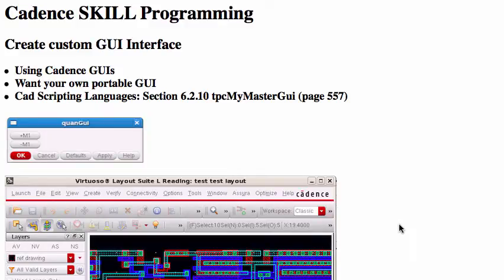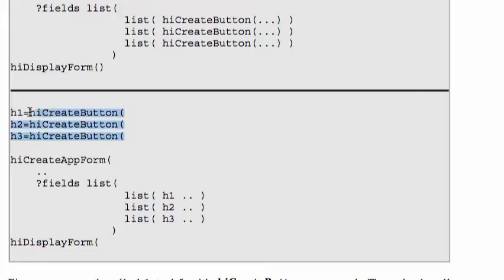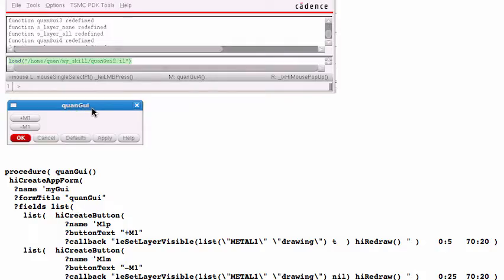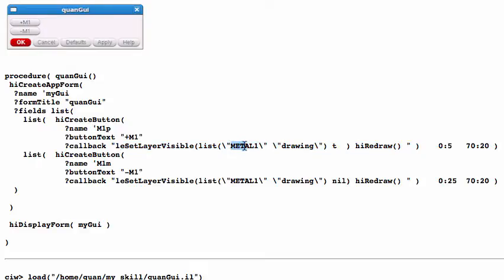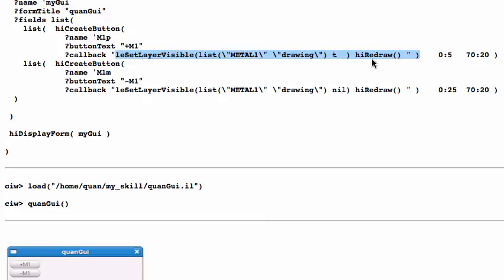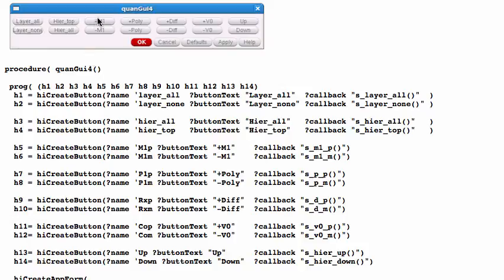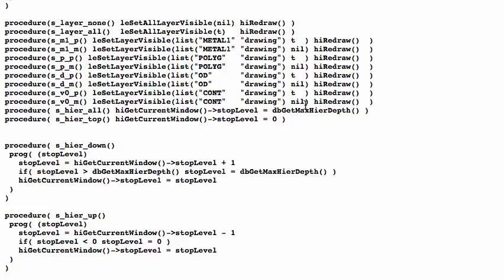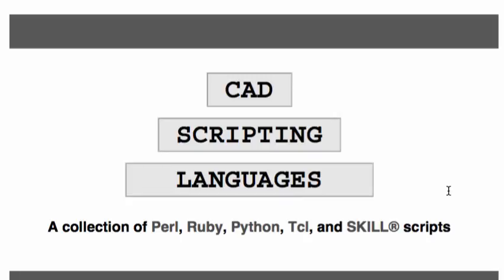#6 Cadence SKiLL Programming: Create custom GUI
Cadence provides many GUIs interface in most design flows. However, you create your own custom GUI so you can port it to any new environment.